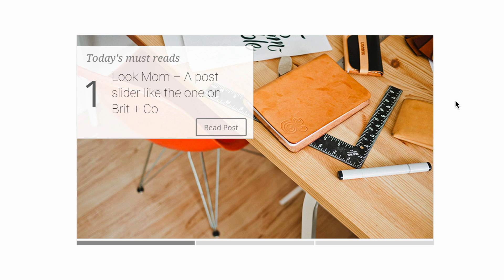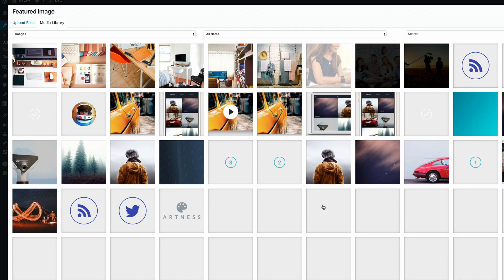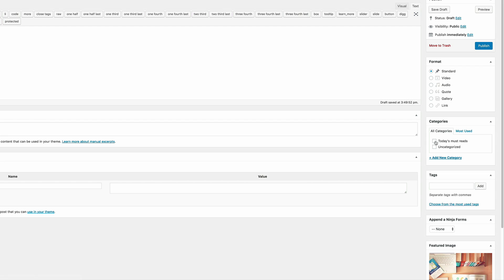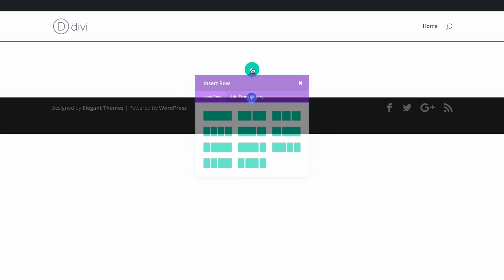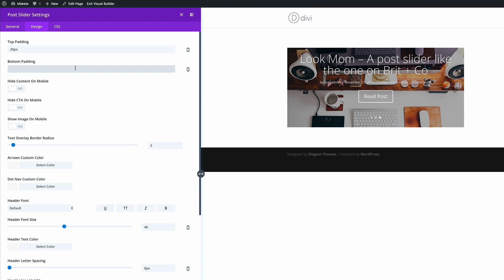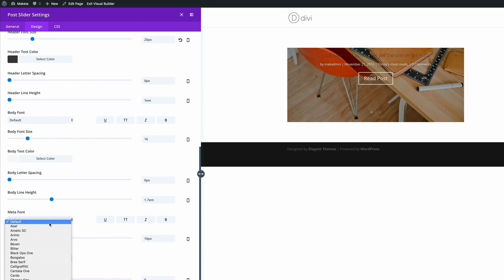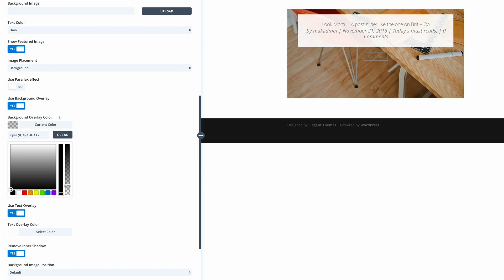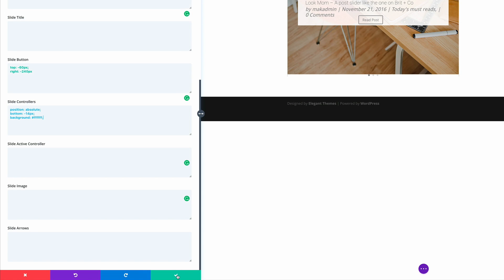How to Style Divi’s Post Slider Module like Brit + Co's Post Slider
In today’s video, I show you to Style Divi’s Post Slider Module to look like Brit + Co's Post Slider. The project demonstrates how to customize the Divi Post Slider module using CSS to display (or hide) and style very specific post elements.